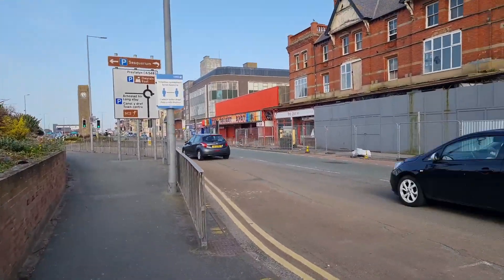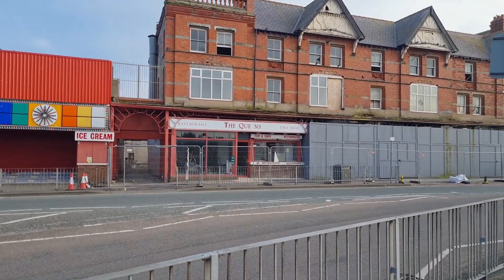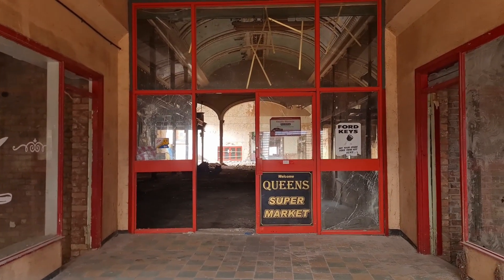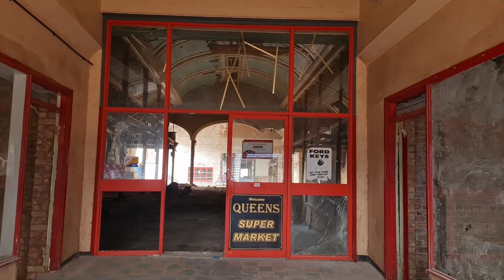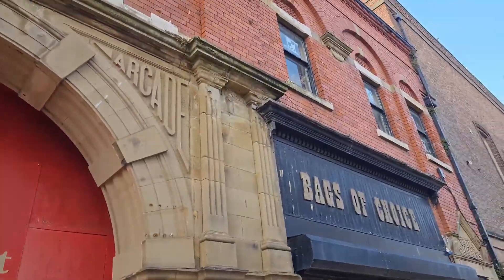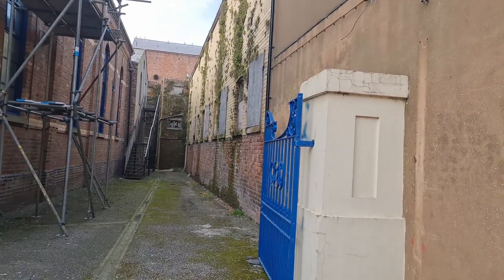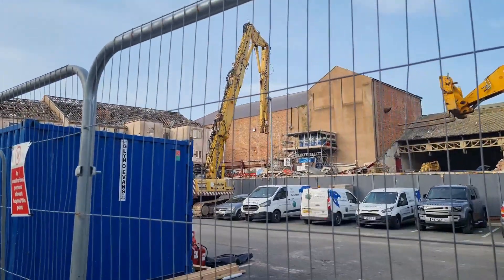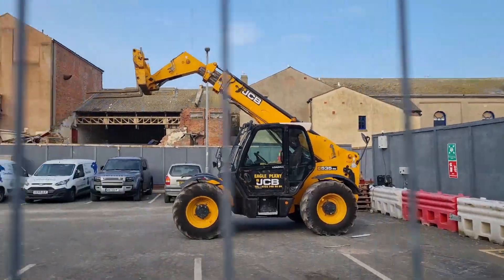Queens Market Demolition Update 2 | Ft. Stealing a floor tile!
Yeah i took a floor tile from Savoy. Next i want a brick from Queens haha!

Feel Free to take the time to view some of my other social media accounts:

Arcade: jmclawmachines
Personal: __jmmansell__